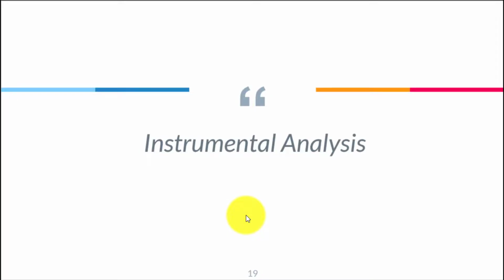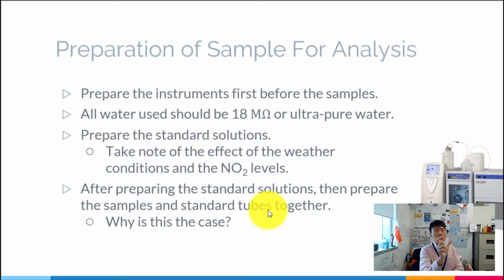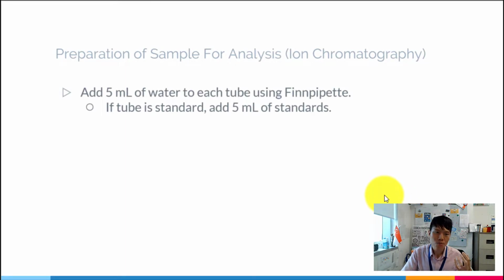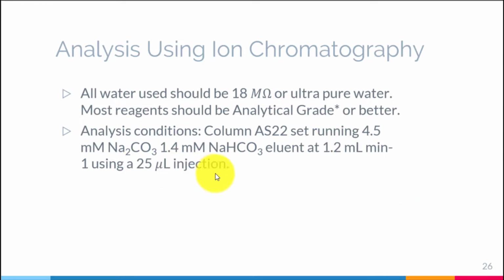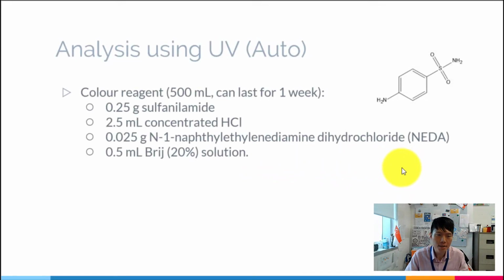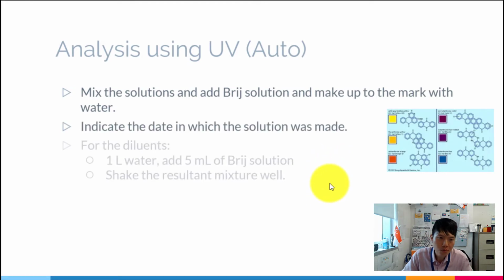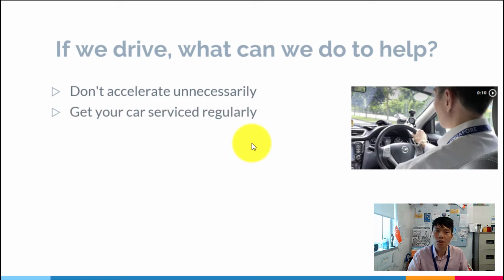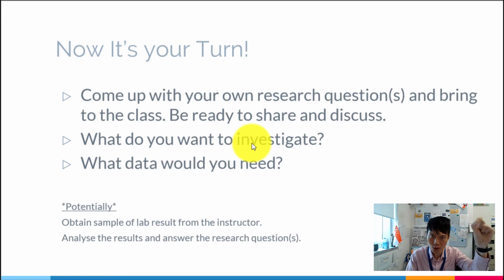Ion Chromatography & UV Air samples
 For the manual UV method: remove their red caps, keeping track of which caps came from which tubes, into each tube using a Finnpipette add 0.6 mL of water, (or if standard 0.6 mL of the standard), 0.6 mL of colour reagent, replace the cap and shake for 20 seconds. Leave the tubes to stand for 40 minutes and then analyse promptly. [N.B. this time constraint has implications for the comparisons you need to make between samples and standards].

 For ion chromatography: add 5 mL water by Finnpipette to each tube, (or if standard 5mL of the standard), replace the cap and shake for 20 seconds. Leave the tubes to stand for 10 minutes in the test-tube rack, and then GENTLY syringe filter each sample into the appropriate cuvette in the auto-sampler. (you may use the same filter for up to 5 samples, but wash the filter with ultrapure water between each sample). Note –for automatic methods, a typical running order will start and end with two blanks (Bl), standard set, and two blanks.

🌟Wish you all the best in life.🌻! Click to access more great videos